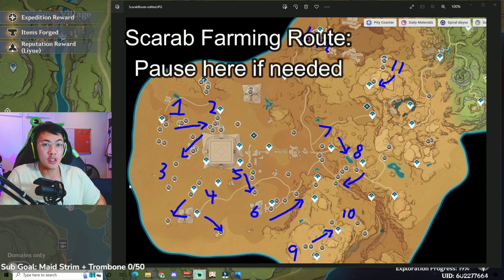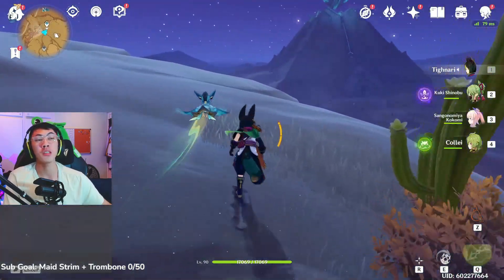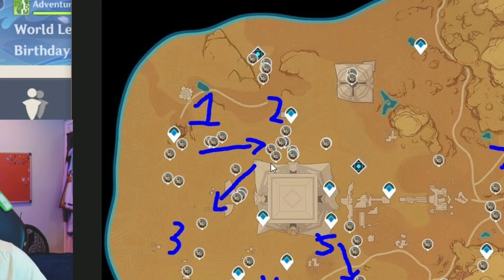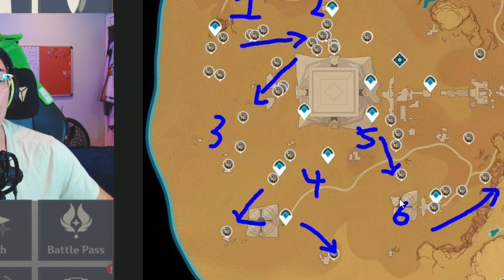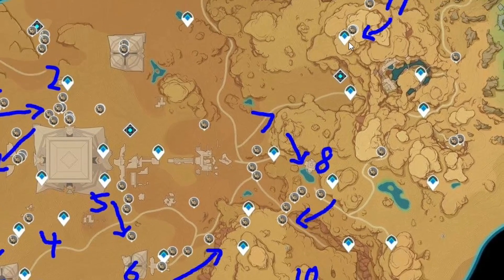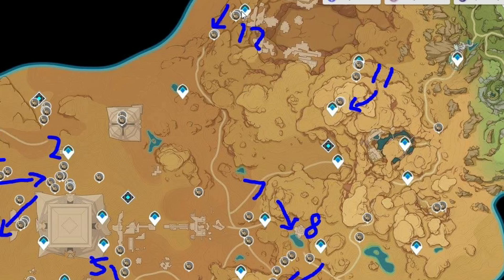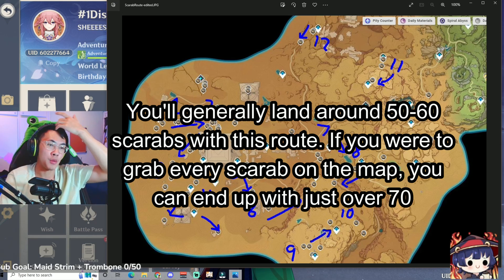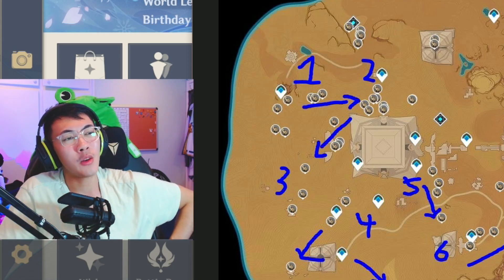BEST SCARAB ROUTE FOR CYNO FARMING | 【Genshin Impact】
Here is a route created from the Genshin Interactive Map that will show you generally a great farming route to grab as many scarabs as you can
⬇expand meeee ⬇

And join us in the community discord: the Jshoea Tree!